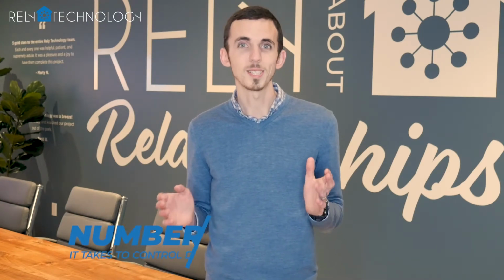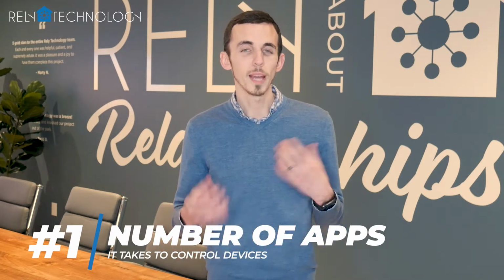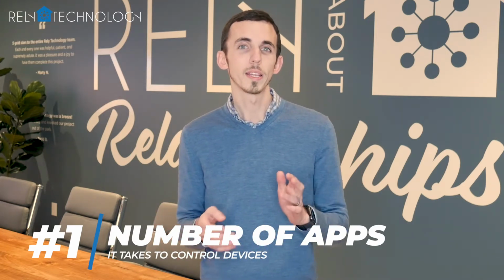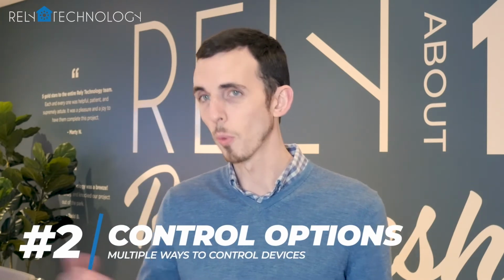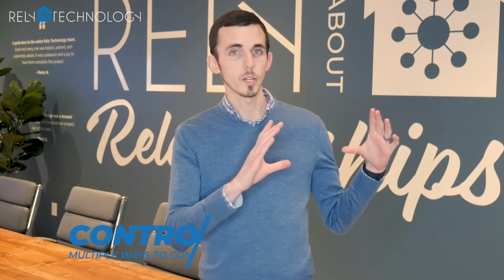Smart Devices vs Smart Home System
While you can simply go to Best Buy and buy a bunch of smart devices for your home, you will end up having multiple apps to control each device. In this video, we talk about the advantages of having a smart home system versus multiple smart devices from the store!